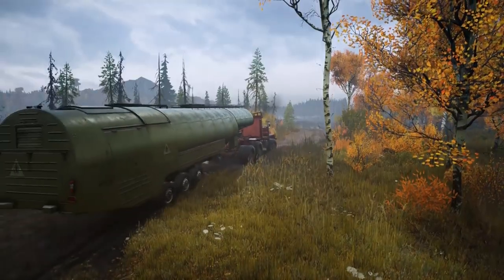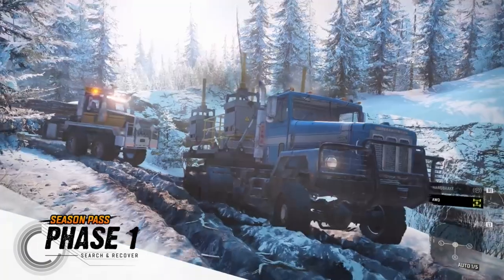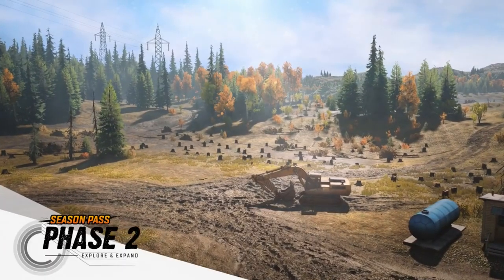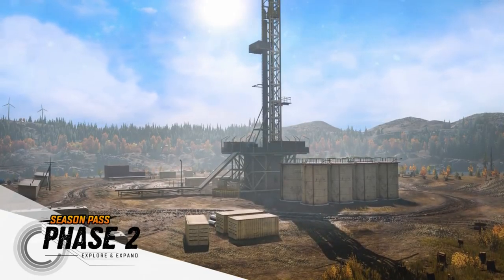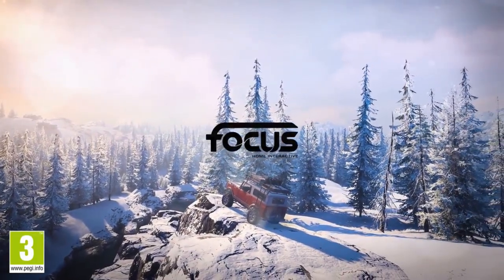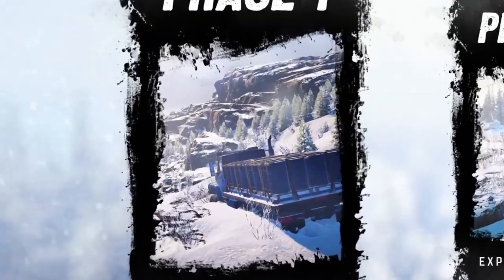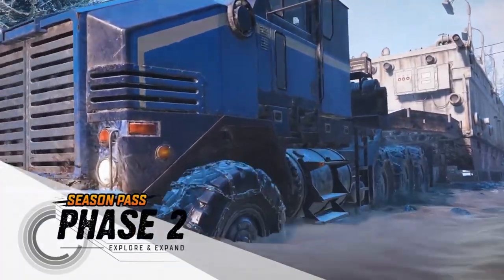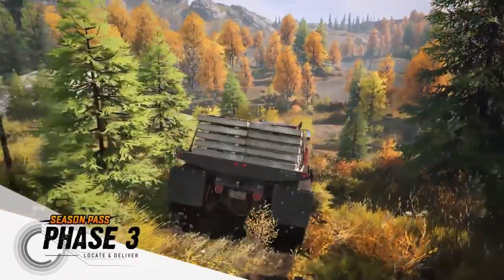SnowRunner - Season Pass & Premium Edition Trailer